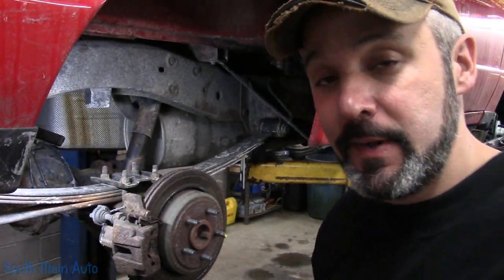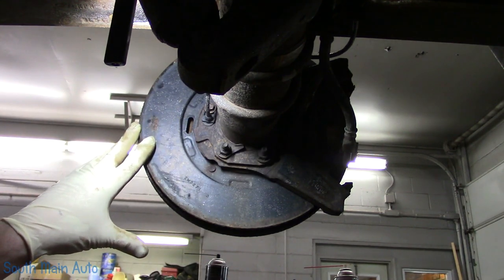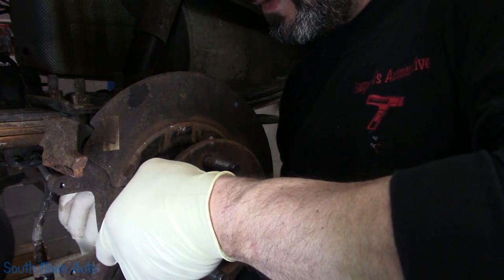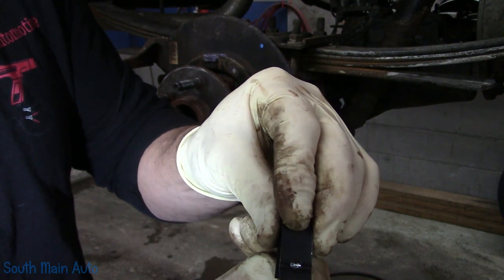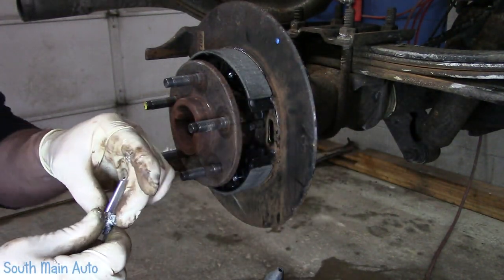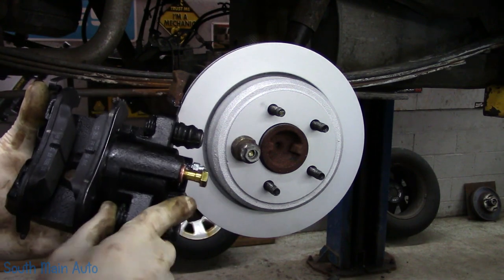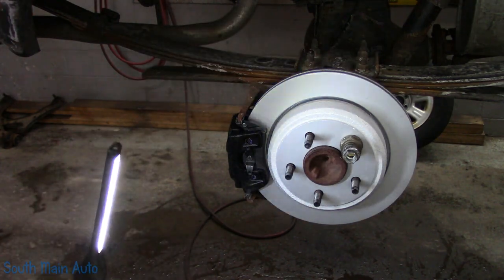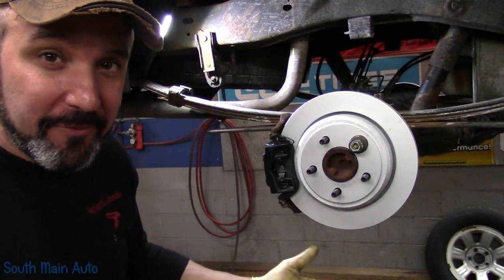Ford Ranger: Full Brake Job Overhaul - Part II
In this video I continue the work on the Rapid Ranger brake job and start in the rear. Rear pads, rotors, calipers and parking brakes shoes. We are also still waiting on the other grease cap and flush out the entire system. -Enjoy!

The South Main Auto Amazon Store:

Just ship it here:

47 S. Main St